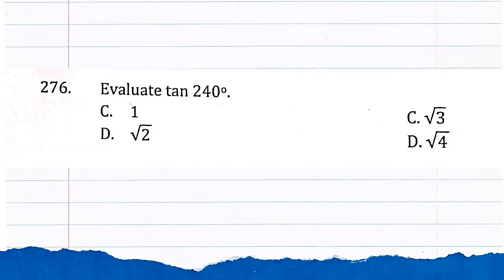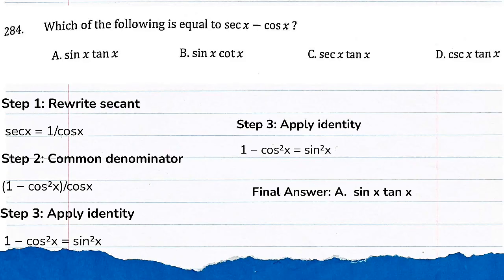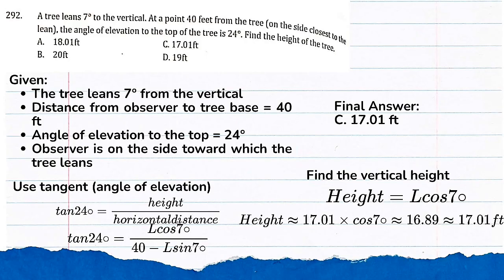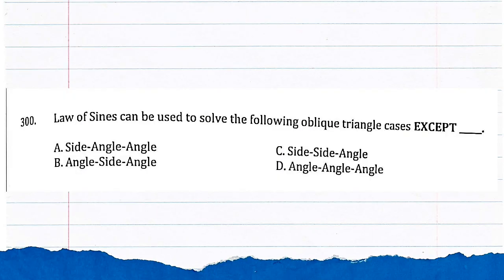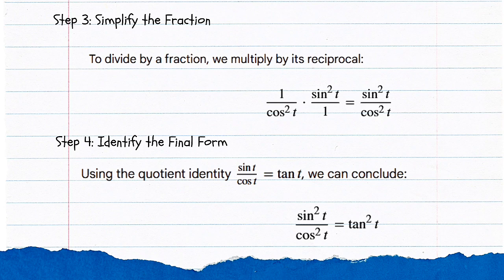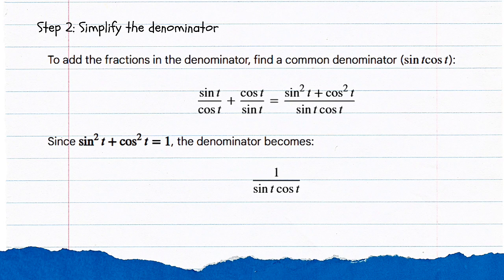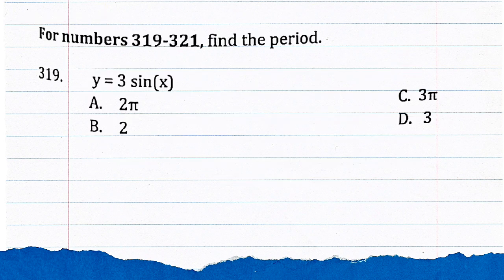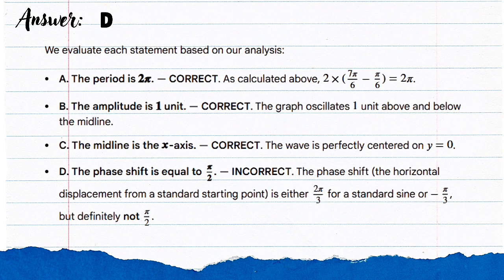TRIGONOMETRY (LET QUESTIONS)